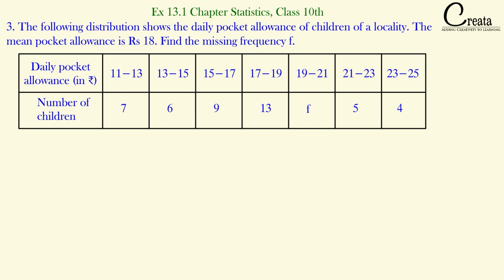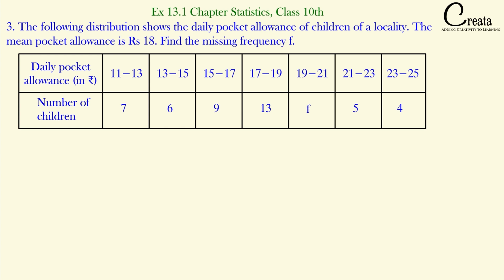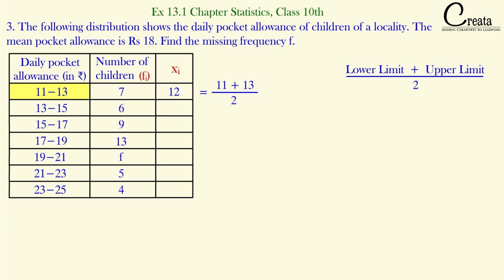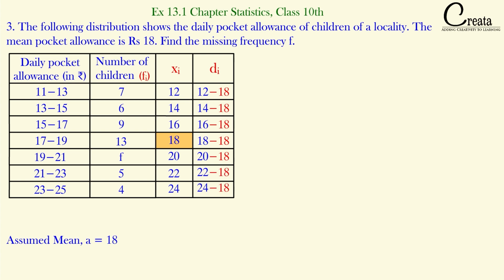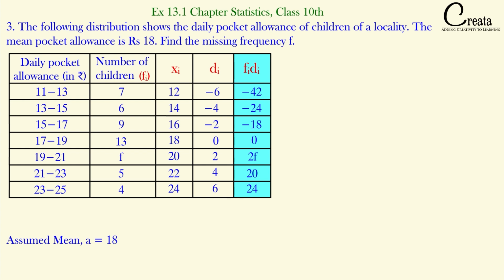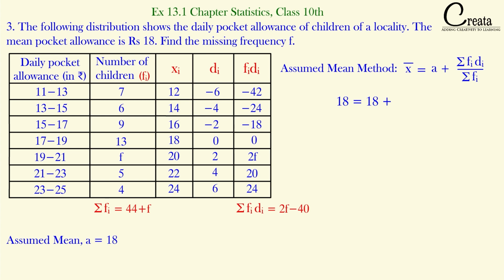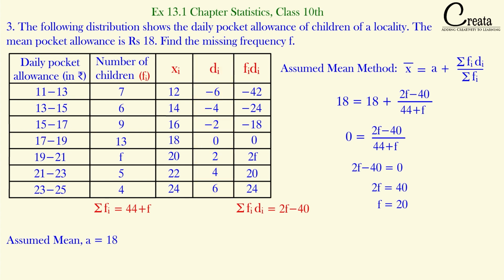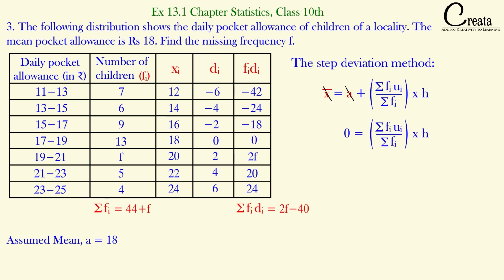Q3 Ex 13.1 Statistics | Class 10th Statistics series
Regards
CREATA CLASSES

3. The following distribution shows the daily pocket allowance of children of a locality.
The mean pocket allowance is Rs 18. Find the missing frequency f.
Daily pocket 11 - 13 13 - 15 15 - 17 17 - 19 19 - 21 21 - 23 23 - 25
allowance (in `)
Number of children 7 6 9 13 f 5 4